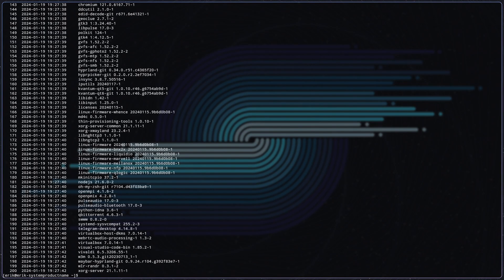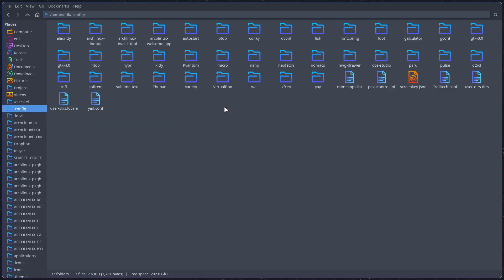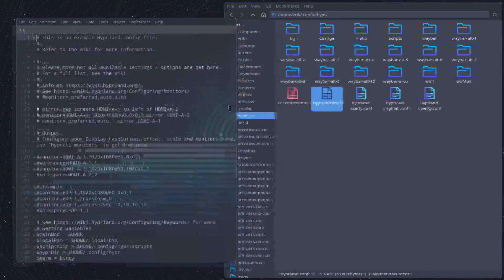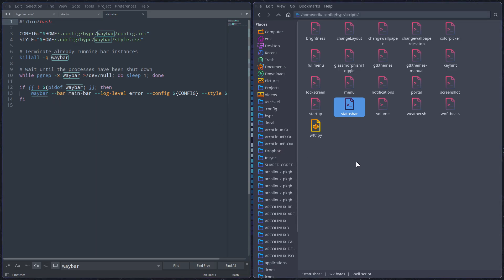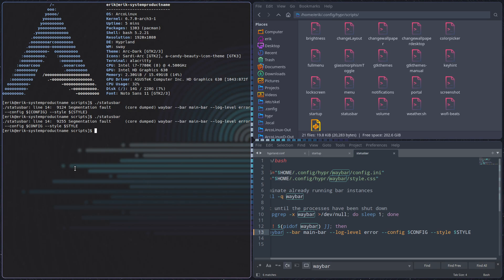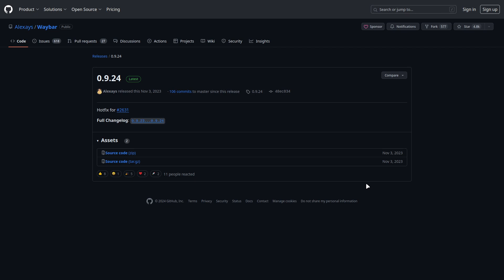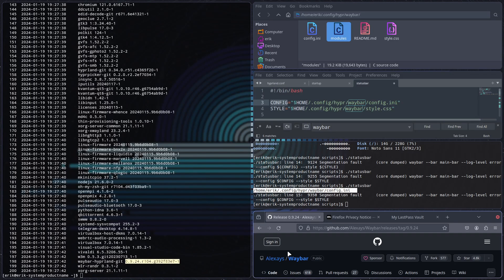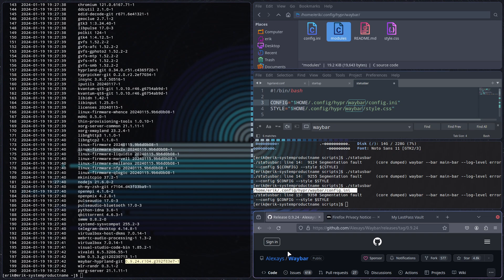ArcoLinux : 3822 FIX - Waybar on Hyprland crashes - analysis - workflow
Just update now
You could have solved this without me
yay waybar-hyprland-git and select the one from AUR